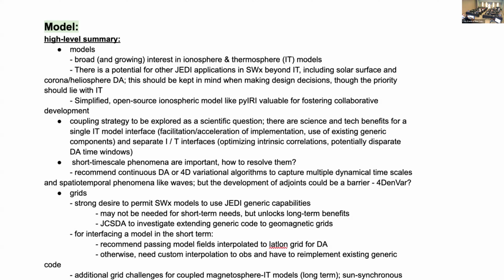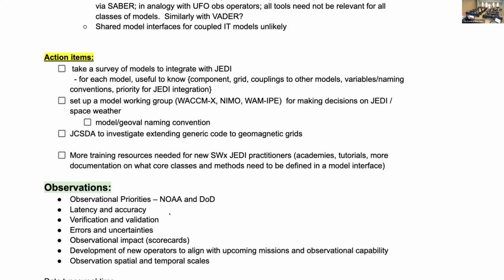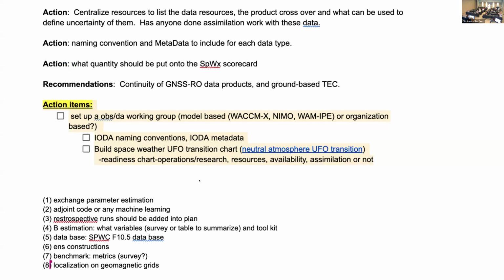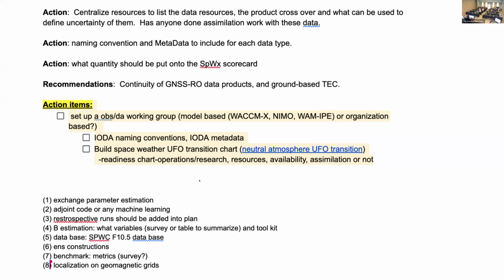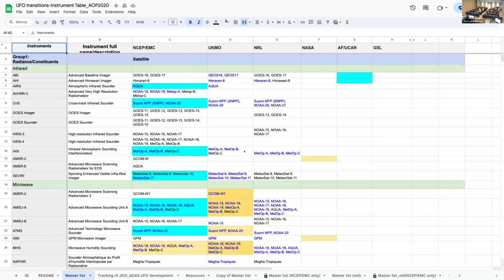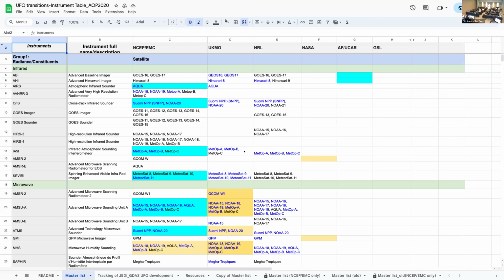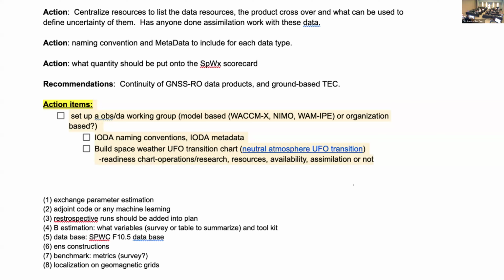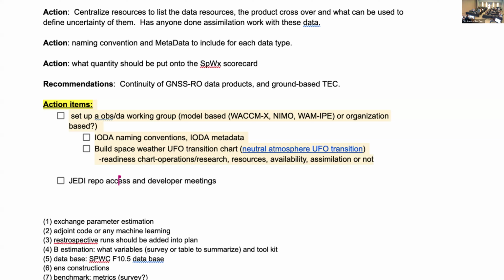Summary and Action Items